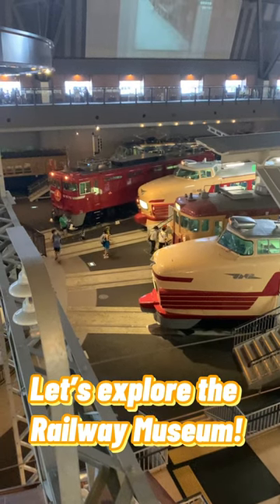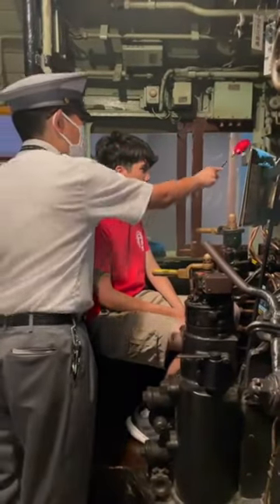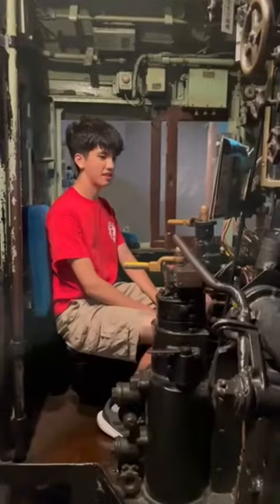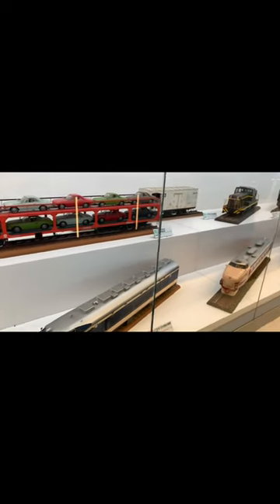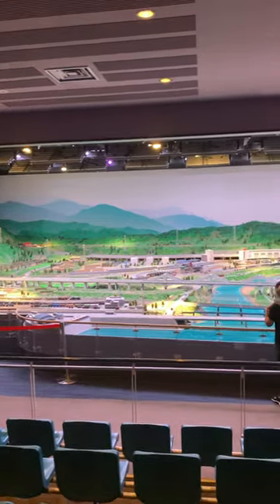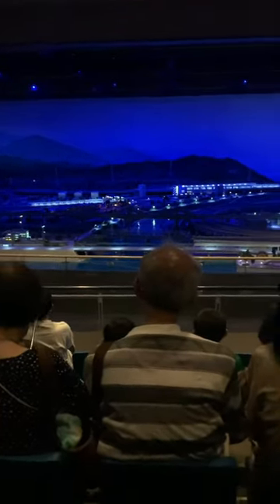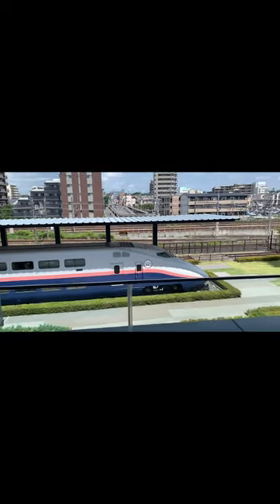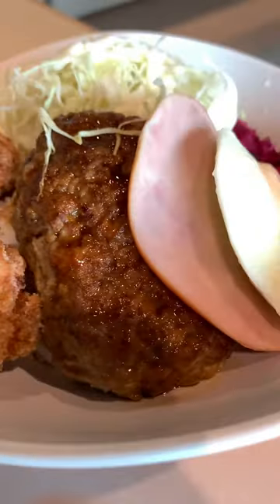Exploring the Railway Museum!